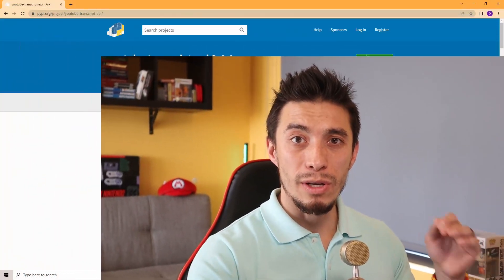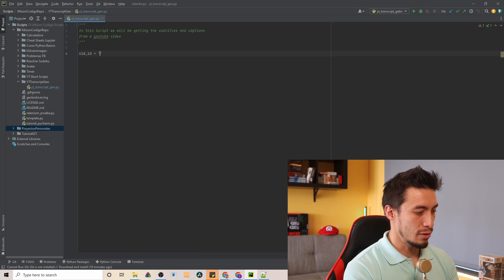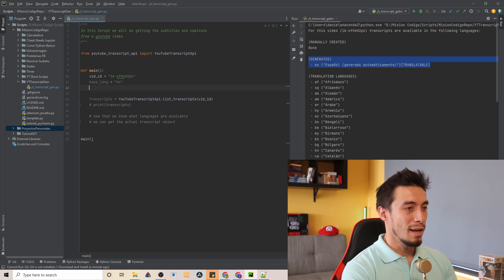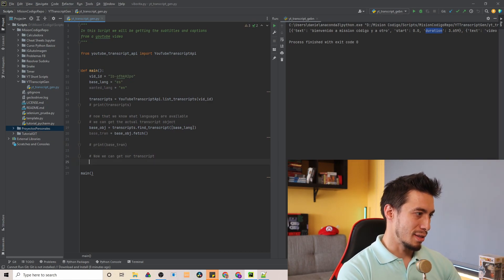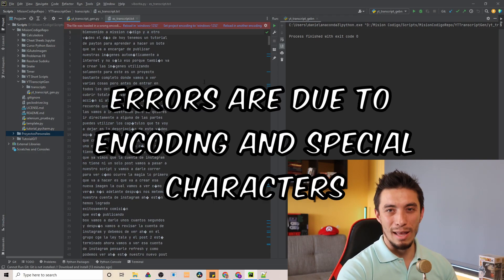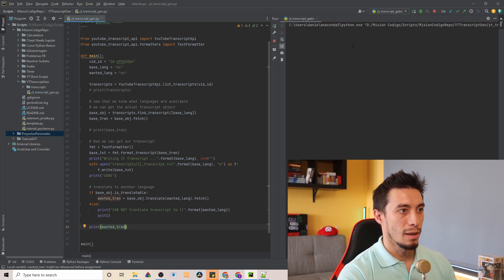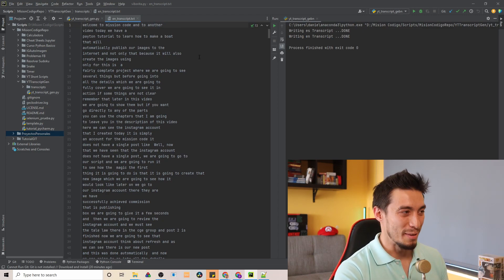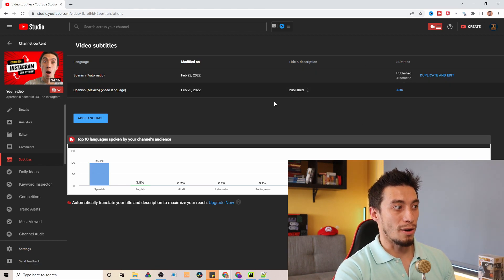How to Translate Subtitles for YouTube videos Automatically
Creating Subtitles and Transcripts from a YouTube video can be very time consuming, Boring and Hard. I was doing it for all my videos and realize that this is a task I can automate. So in this video I show you how to automatically translate YouTube Videos and generate subtitles with a couple lines of code using python.

Chapters:
0:00